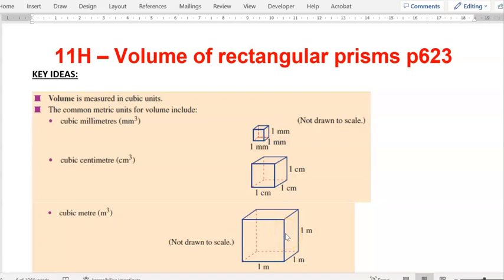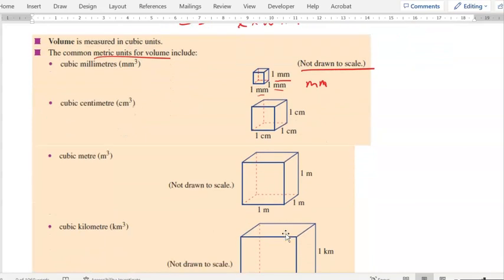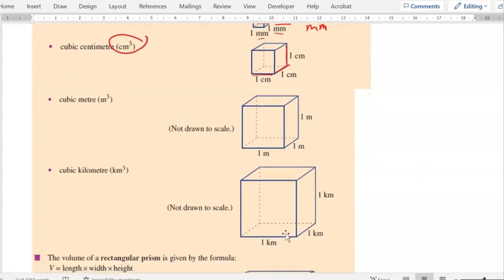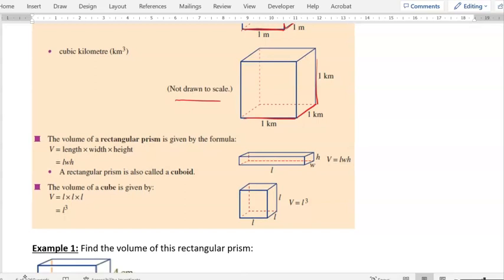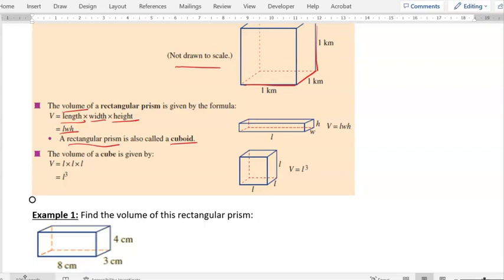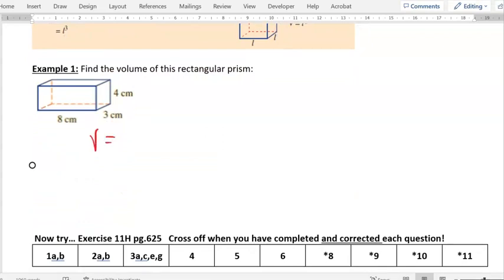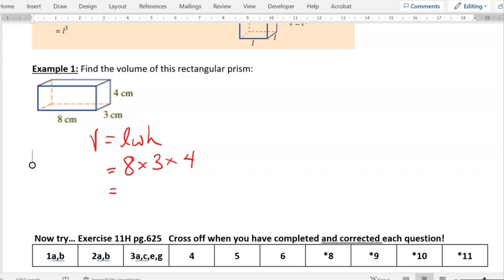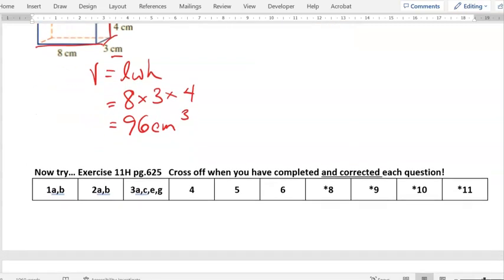Year 7 10I – Volume of rectangular prisms (formerly 11H)